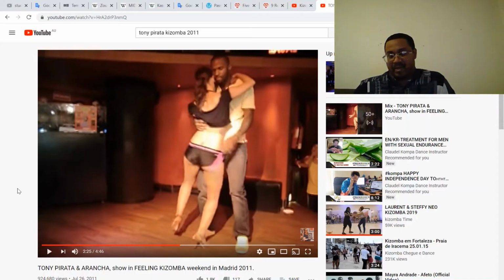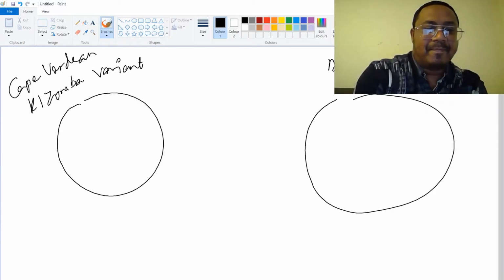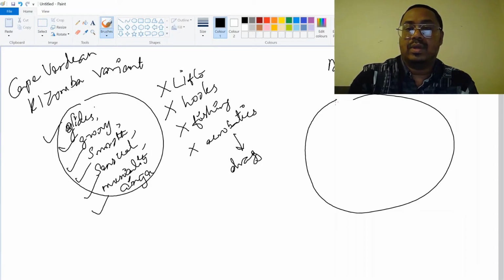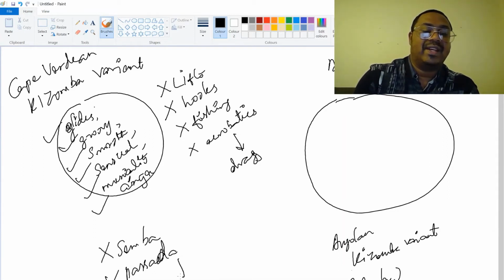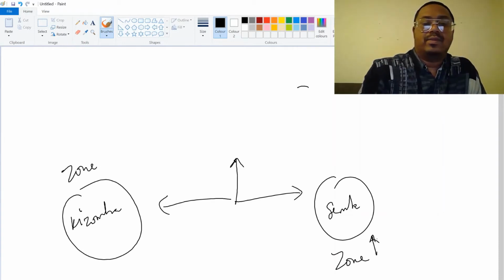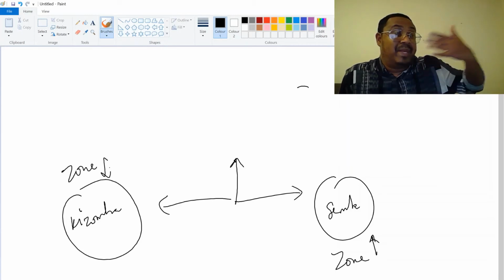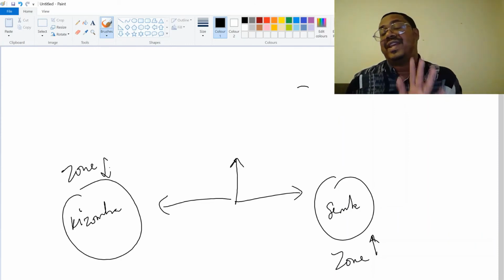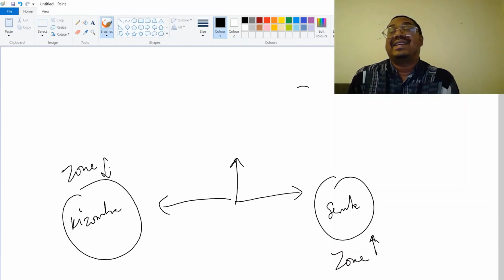What is Kizomba? | Episode 4: Is Kizomba really 'Semba with a slow pace'?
Episode 4: Being in the Kizomba Zone - Semba in a different pace is still Semba